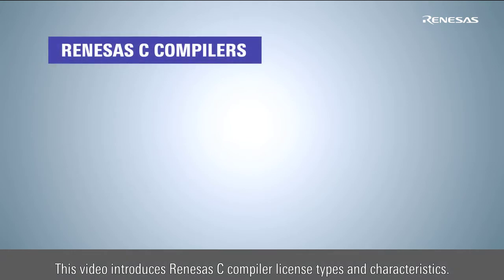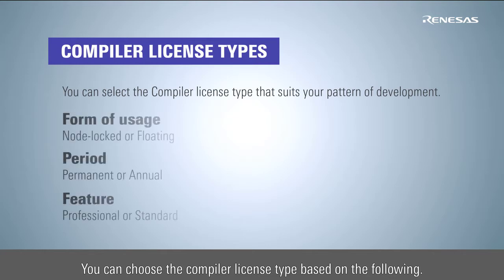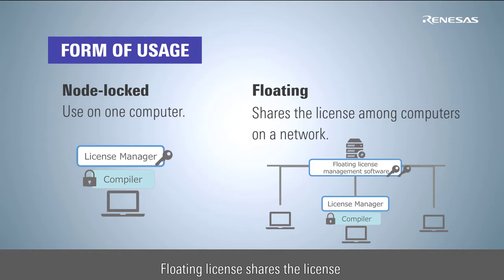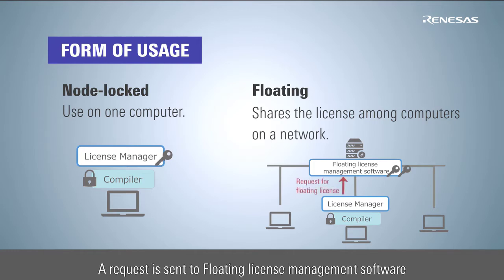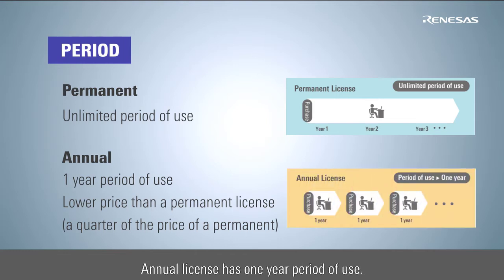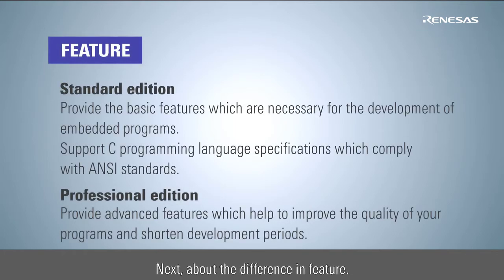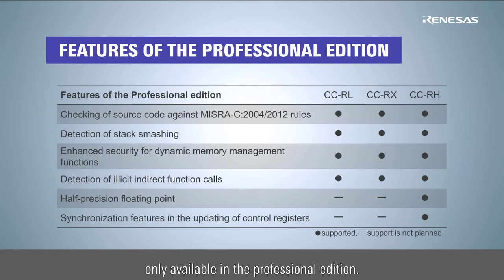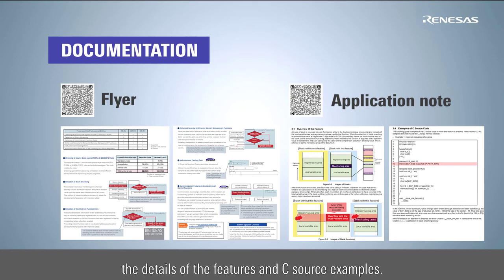CC-RL/CC-RX/CC-RH compiler Tutorial - Introduction of Renesas compiler license types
This video introduction to the license types of Renesas compiler.